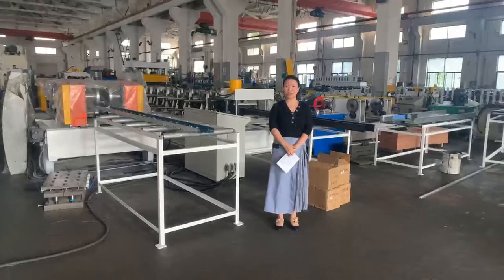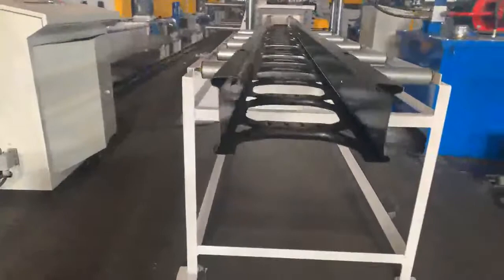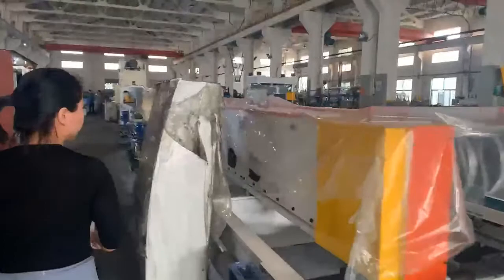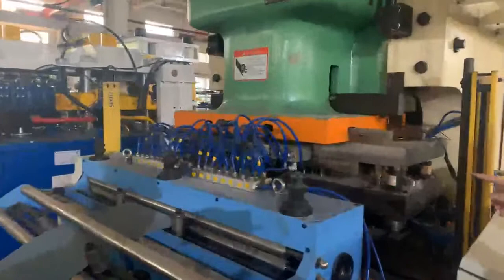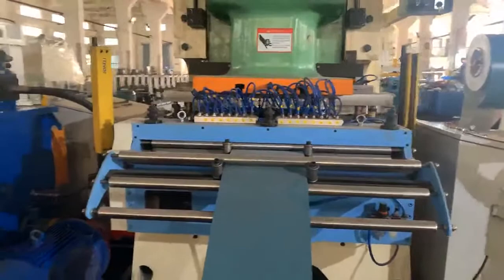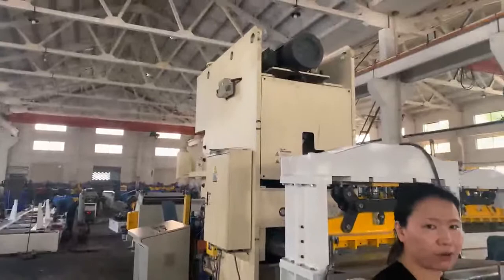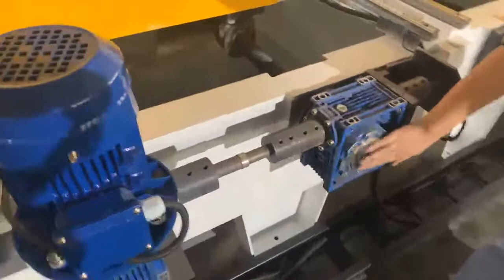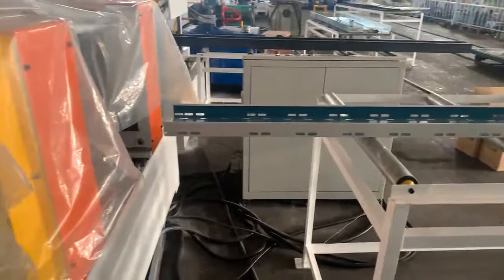【Cable tray】Linbay Machinery- Perforated Cable Tray Roll Forming Machine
Hello, everyone. Recently, linbay machinery took videos for two cable tray roll forming machines,which have aroused crushingly attention and interests of our customers.Today,we want to share the basic information of these two lines,and more details about cable tray production line.

It is obvious to see the difference at these two cable tray lines, because the profile drawing, material thickness and punching hole drawing are all different, so we offered two very different solution.

First, we could compare these two profiles, Cable tray profile 1 is relatively simple, the shape of cable tray 1 is similar to c-type, and the punching hole is slotted one. It is the most basic and widely-used cable tray profile, and also the most popular choice for many manufacturers. It could be your first choice if you just started your cable tray business.

Production line for cable tray 1 can produce cable tray automatically, the width is ranging from 100mm to 600mm,all size shares one set of punch mold. Different width are punched with dies by pneumatic core pulling. In this project we have 12 sizes, so we have 12 pneumatic valves here. Considering the speed and price we adapt 200 tons punch press yangli brand, model: JH21-200B, and equippend with servo motor and Planetary reducer so that the punching part has accurate feeding. The punching speed is 80 times per minute, the production speed can reach 15 meters per minute, it has low noise, and its operation is stable and smooth. Yangli brand has maintenance service centers abroad, so the quality and after-sales are guaranteed. After the punching is finished, it is cutting , then transport platform and then forming part. Because the shape of this version is relatively simple, it uses a cantilever structure, 18 forming processes. The body can move to the required production size by setting the width, height and length on the PLC to achieve fully automatic production. The horizontal movement of the machine frame is driven by reducers, which is more durable, better in quality and more precise than ordinary bevel gear transmission. It should be noted that we uses the pre-cutting ,the profile length needs to be at least 2 meters. Generally, the length of the cable tray is 2.4 or 3 meters or longer, so you can use pre-cutting, which is no waste, fast speed, and no need to replace the blade after changing the size, saving production time and machine cost.

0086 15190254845